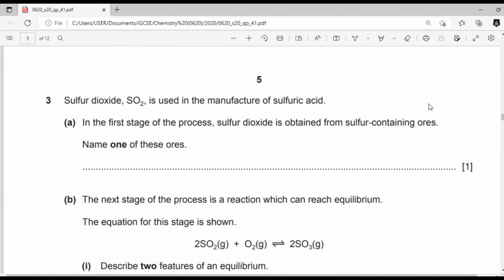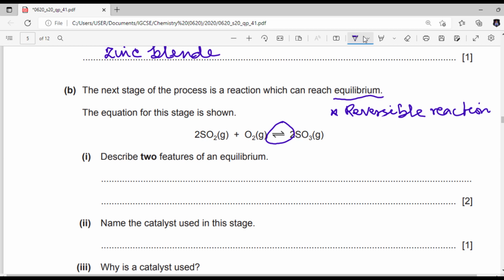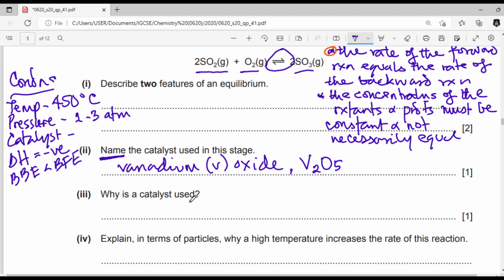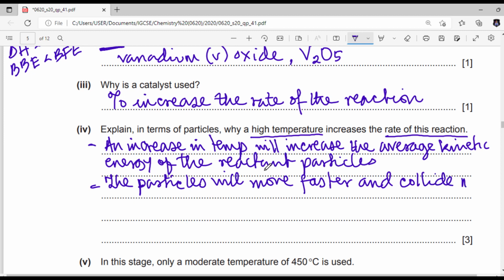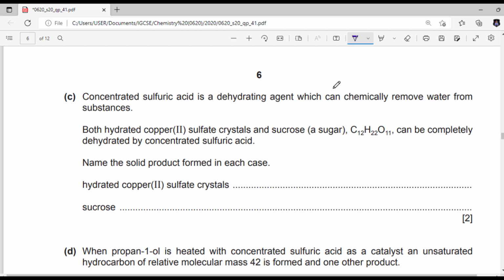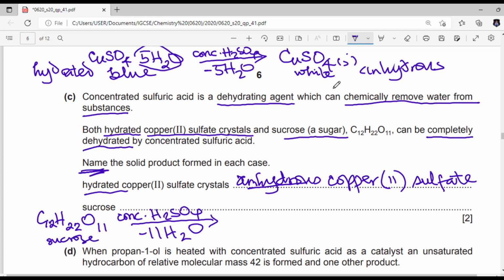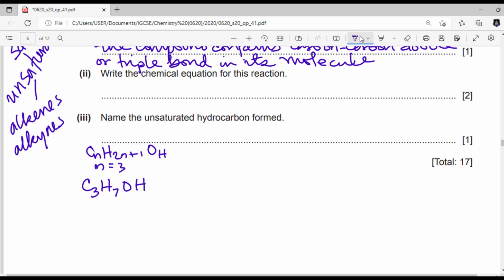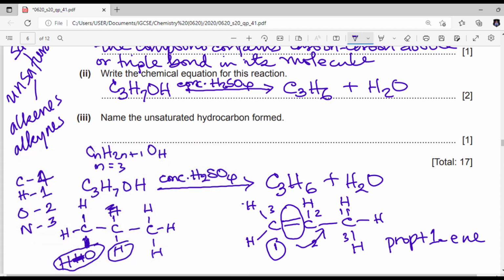Cambridge IGCSE Chemistry | Paper 4 (May/June 2020) | Question 3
This video is a detailed solution to Question 3 of the May/June 2020 Cambridge IGCSE Chemistry Paper 4. It covers questions on sulphur and its compounds like sulphur dioxide and sulphuric acid, chemical equilibrium, rate of reaction etc.

the science chef academy, online learning platform, cambridge igcse chemistry, cambridge igcse chemistry past papers, cambridge igcse chemistry paper 4, cambridge igcse chemistry stoichiometry, cambridge igcse chemistry syllabus 2022, cambridge igcse oct nov 2020, Cambridge igcse may jun 2020, may june 2020 chemistry paper 4, may june 2020 chemistry paper 2, may june 2020 p41 chemistry, 0620_s20_qp_41, cambridge igcse, igcse chemistry, atomic structure, electronic configuration, mole concept